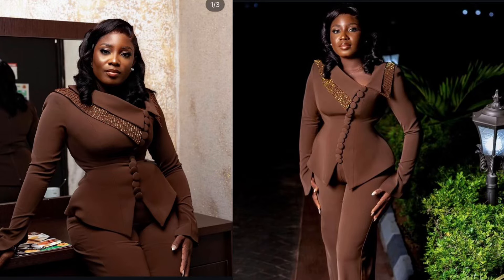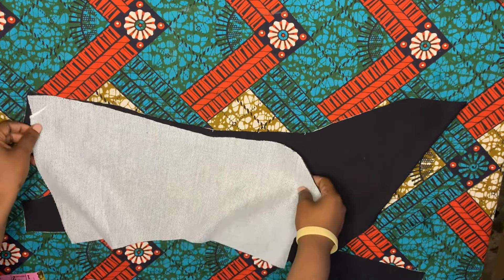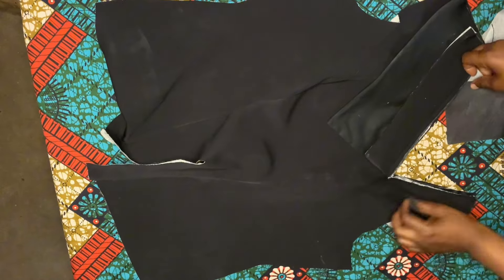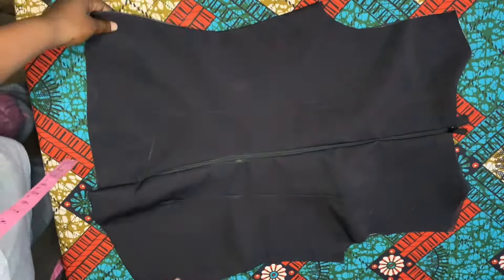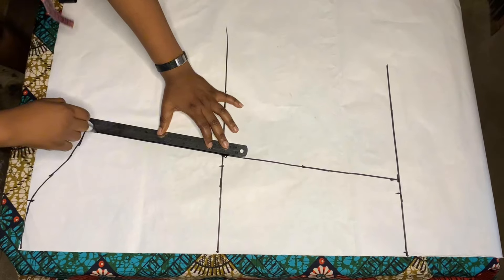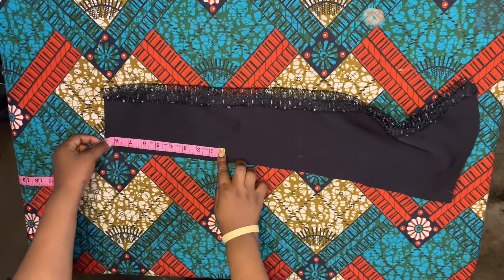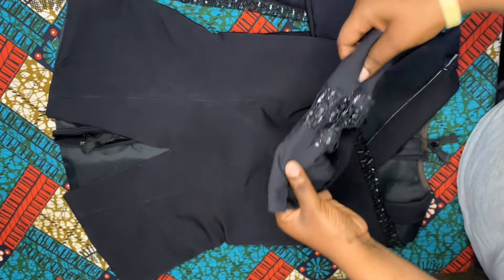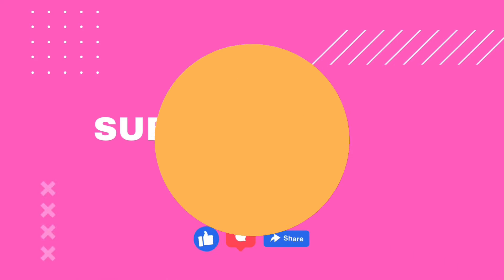HOW TO SEW STYLISH CLASSIC PRINCESS DART BUSTIER WITH OVERLAP COLLAR| BEGINNER FRIENDLY |CORPORATE